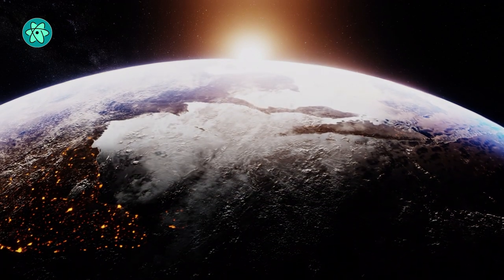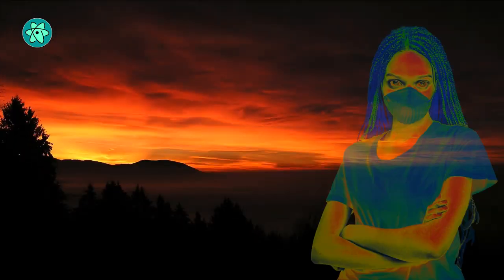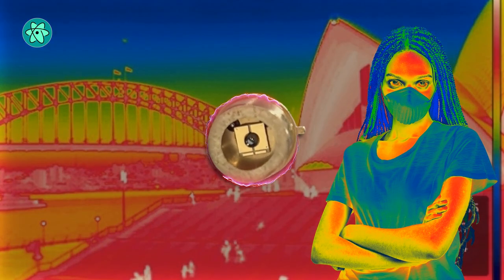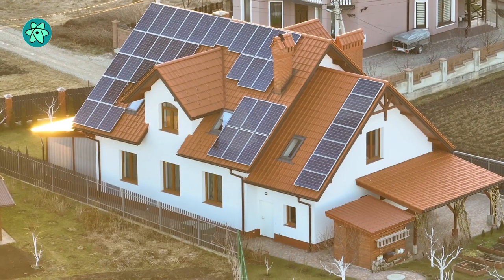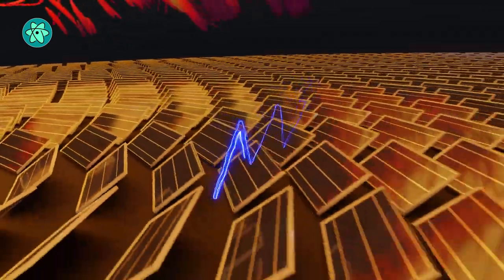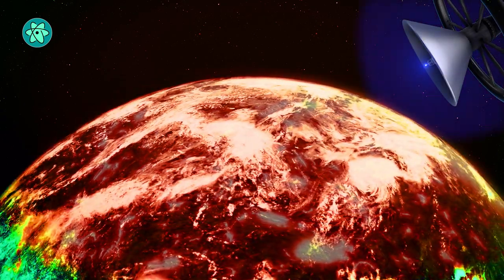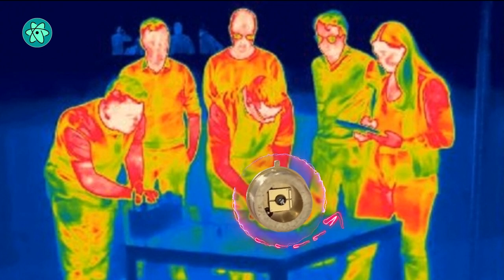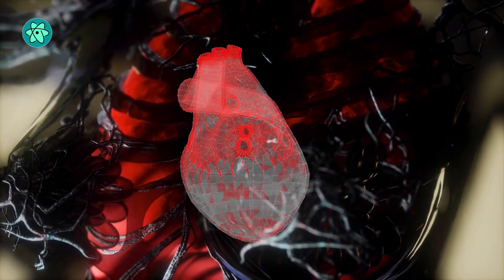New night-time solar technology delivers power in the dark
Innovative research from a UNSW team shows Earth’s radiant infrared heat can be used to generate electricity, even after the sun has set.

FOOTAGE: University of New South Wales · Sony Pictures ·  AT&T Tech Channel · Pixabay · Envato Elements
COVER ART: Pixabay
BACKGROUND: Tomislav Jakupec / Pixabay

STUDY:
ACS Photonics
Thermoradiative Power Conversion from HgCdTe Photodiodes and Their Current–Voltage Characteristics
N.J. Ekins-Daukes, P. Pearce, M. Nielsen et al

STORY:
UNSW Newsroom